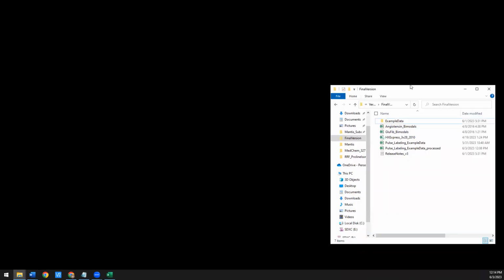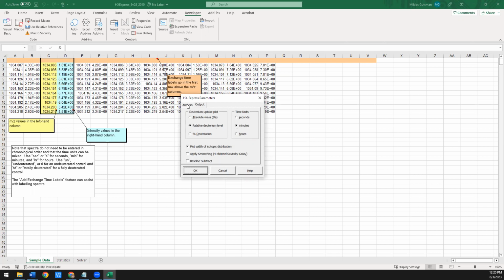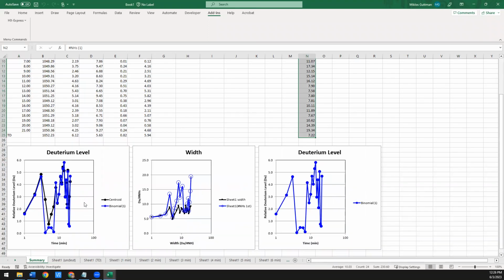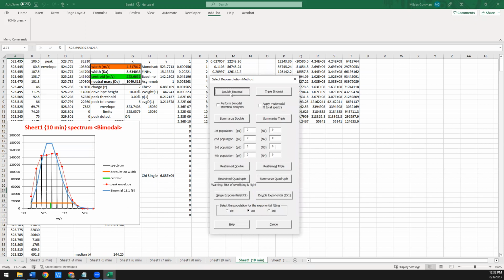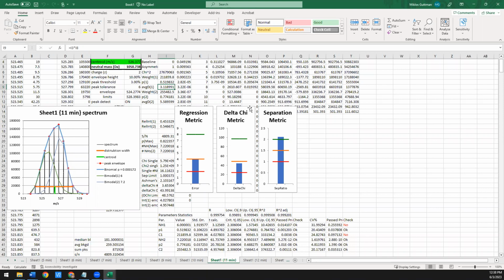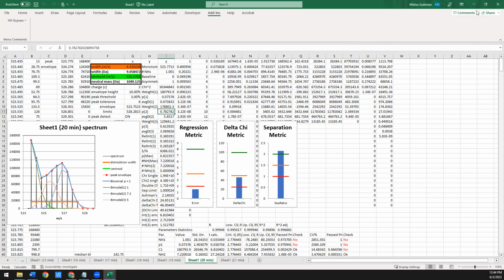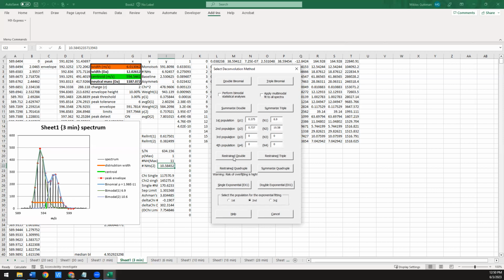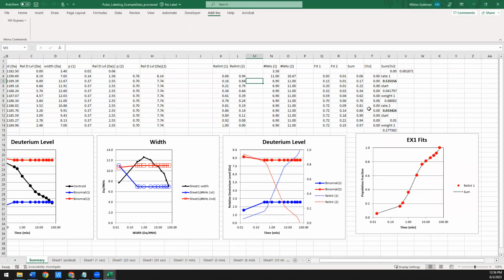HXExpressV3 for Bimodal HDX-MS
Tutorial on using HX Express V3 to analyze HDX-MS data containing bimodal isotopic distributions.
Sections:
0:00 Installation and Excel settings
3:37 Importing data
5:46 Initial data processing
8:15 Binomial fitting
16:10 Double binomial fitting
19:25 Bimodal deconvolution
27:43 Triple binomial fitting
31:13 Pulse labeling data
43:10 Troubleshooting